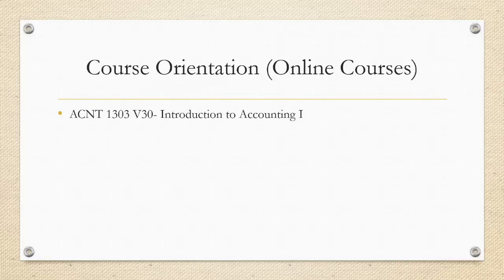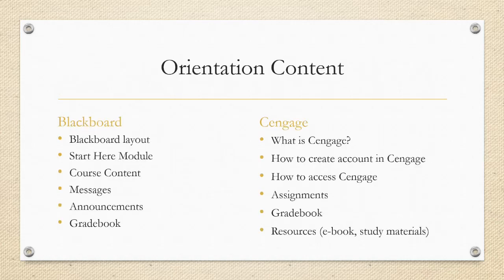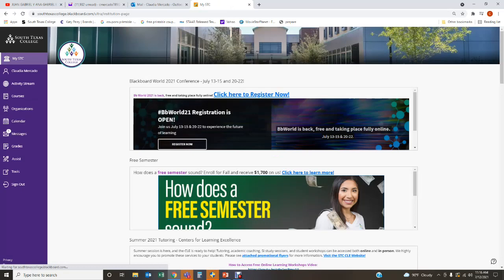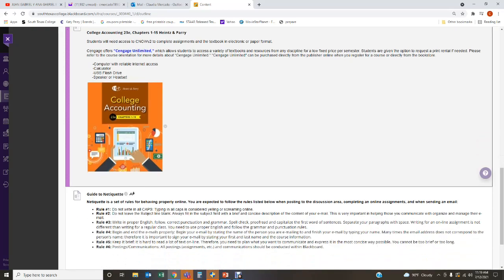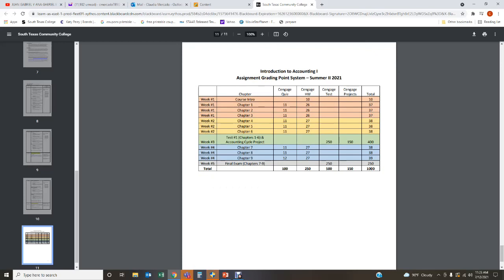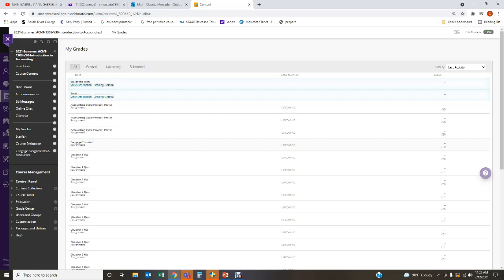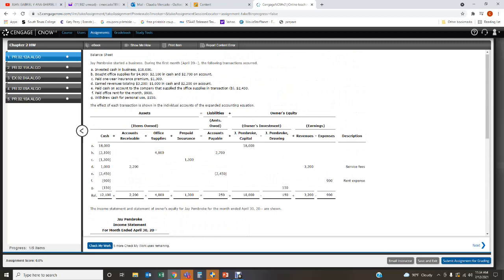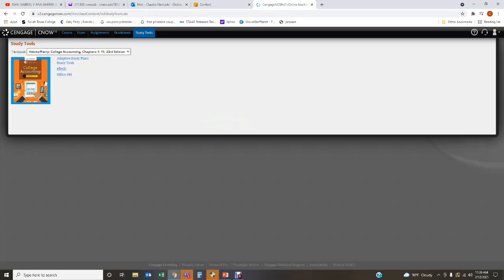Summer II 2021 Course Orientation